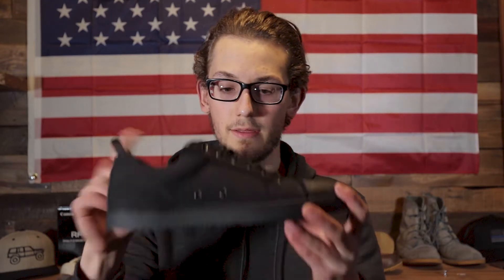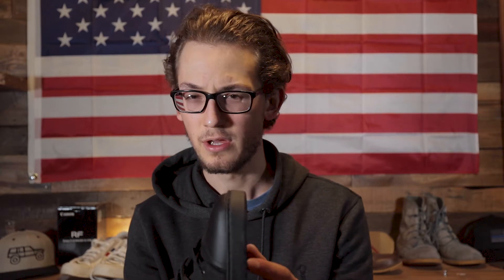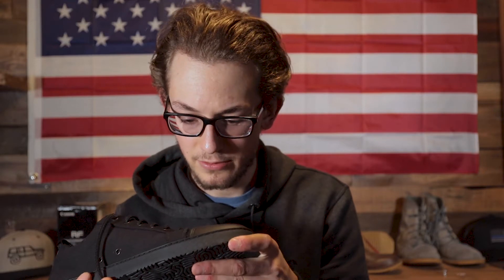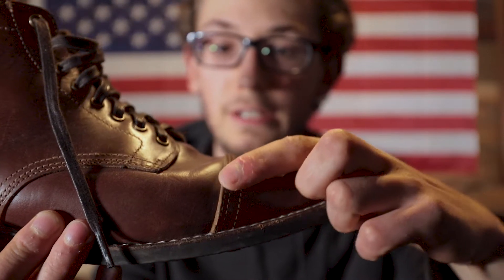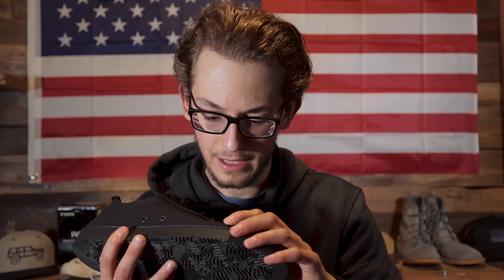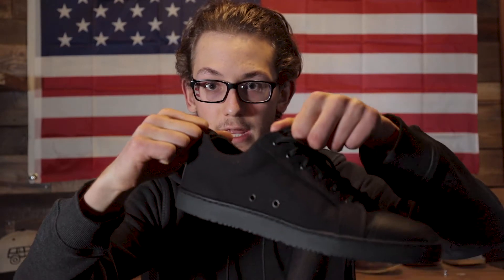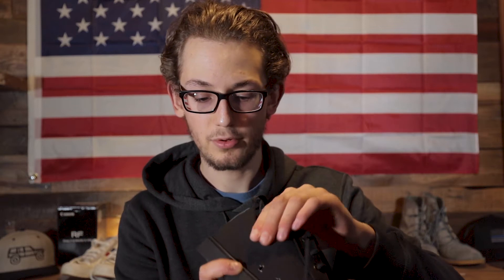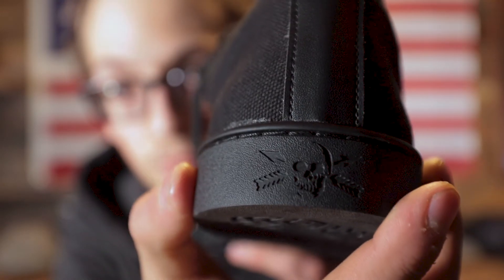THE Extremely DURABLE Made In America Shoe! - Woobies Shoes Mod 1 First Look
My first look at the Woobie Mod 1 shoes!  Awesome quality, veteran owned company, made in America!